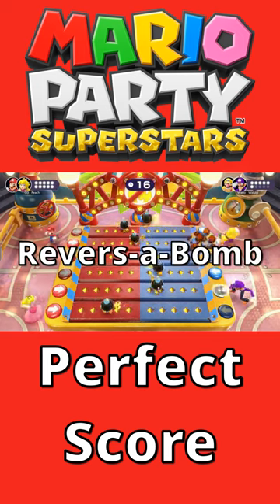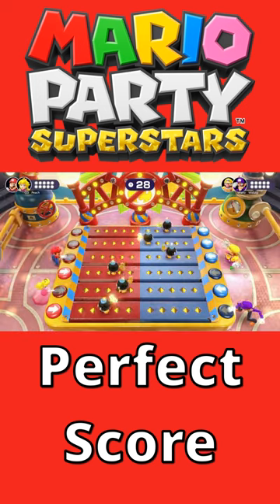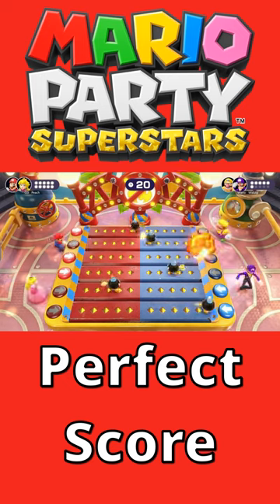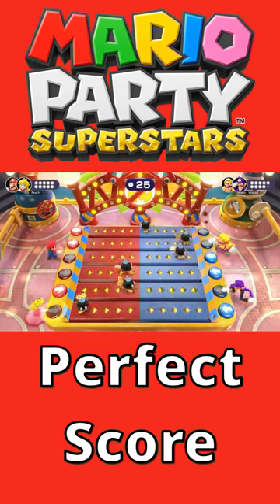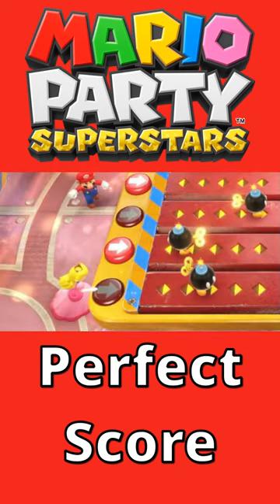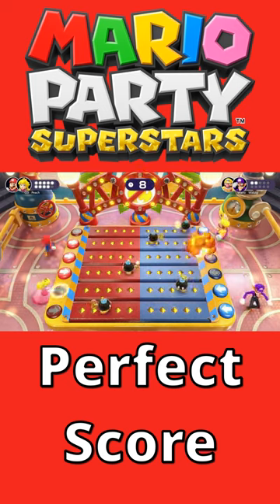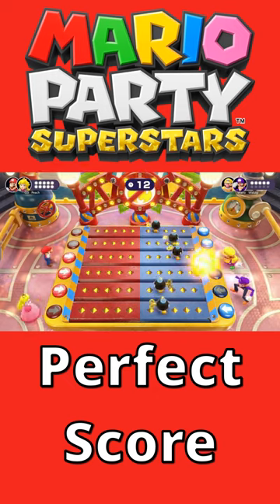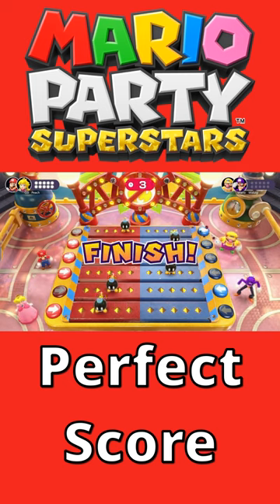Revers-a-Bomb Perfect Score in Mario Party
This is a challenge I have seen several other people do, beating minigames perfectly in Mario Party. So I am trying it out with one of my favorites, Revers-a-Bomb. This was really intense and unlike any game I had played so far. Let's see if me and Peach can take out Wario and Waluigi without getting hit a a single time.